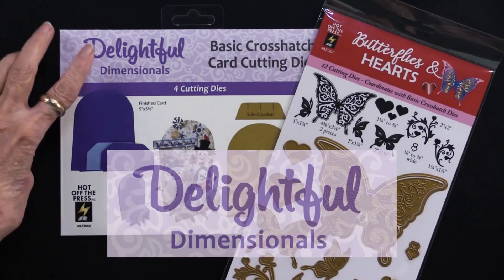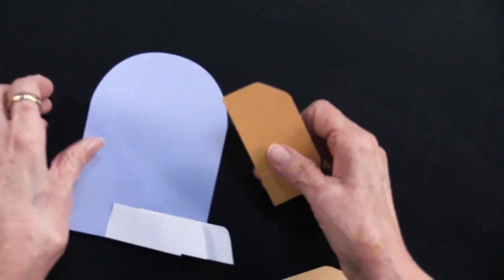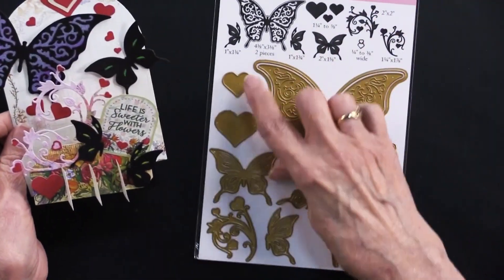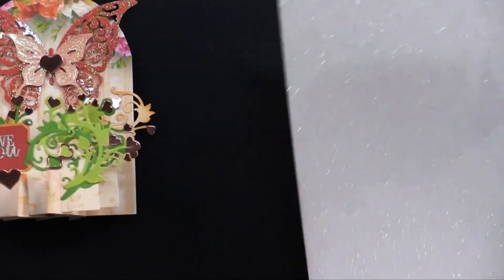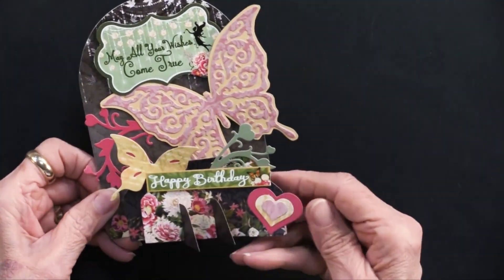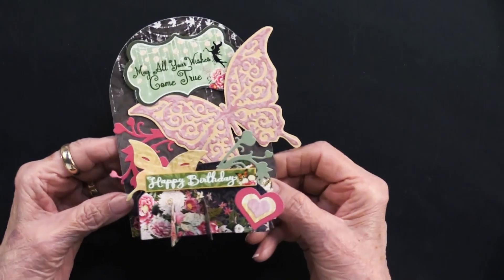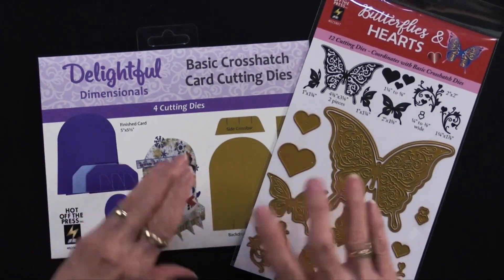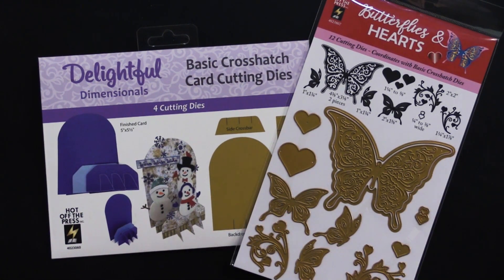Butterflies & Hearts Crosshatch by Delightful Dimensional | PaperWishes.com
｡･:*:･ﾟ★,｡･:*:･ﾟ☆｡･:*:･ﾟ★,｡･:*:･ﾟ✧ :*ﾟ:*:✼✿

｡･:*:･ﾟ★,｡･:*:･ﾟ☆｡･:*:･ﾟ★,｡･:*:･ﾟ✧ :*ﾟ:*:✼✿

｡･:*:･ﾟ★,｡･:*:･ﾟ☆｡･:*:･ﾟ★,｡･:*:･ﾟ✧ :*ﾟ:*:✼✿

｡･:*:･ﾟ★,｡･:*:･ﾟ☆｡･:*:･ﾟ★,｡･:*:･ﾟ✧ :*ﾟ:*:✼✿